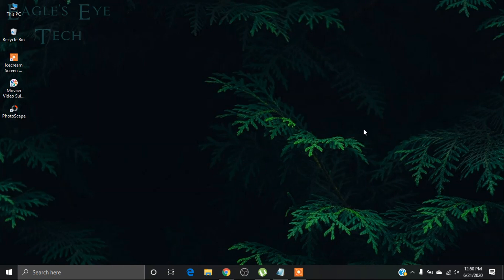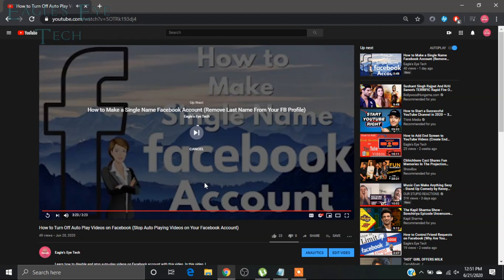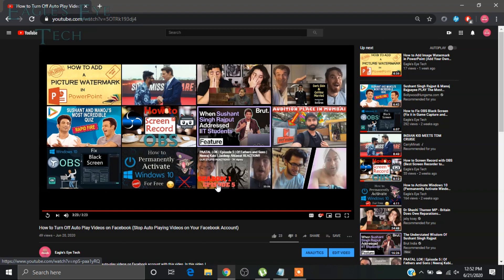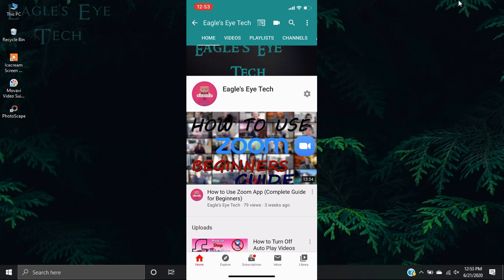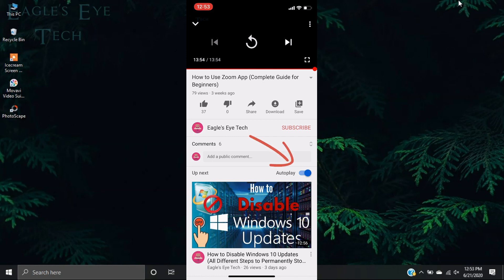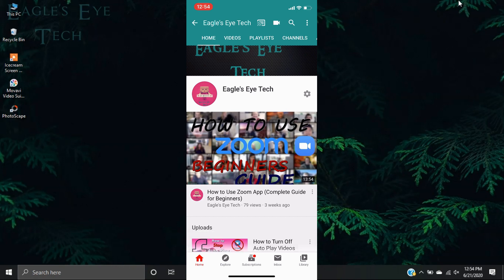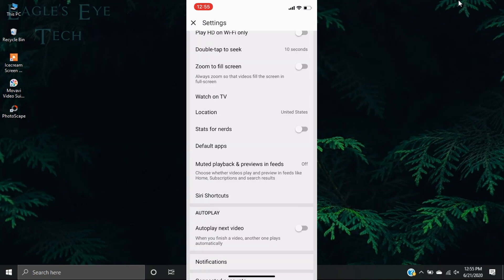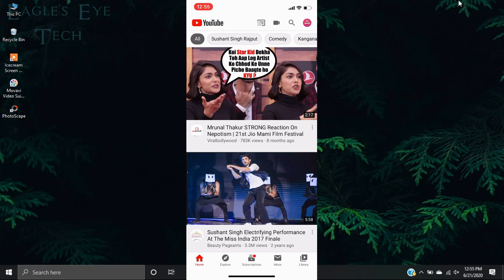How to Turn Off Autoplay Video on YouTube (Learn to Stop YouTube Autoplay Video Both in PC & Mobile)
Learn how to stop and turn off auto play videos on YouTube. In this video, I will cover how to disable autoplay option both in browser of your computer and in your mobile's YouTube app.
I will also show how to stop muted thumbnail preview and autoplay video on your YouTube feed or home.

00:00 - Greetings everyone :)
00:24 - How to stop YouTube autoplay in PC (Browser)
01:48 - How to stop YouTube app autoplay in Mobile
03:11 - How to stop preview and autoplay on your YouTube app feed

Gears I have used in this video:

Mobile - Apple iPhone X